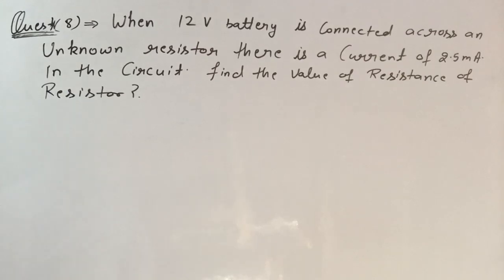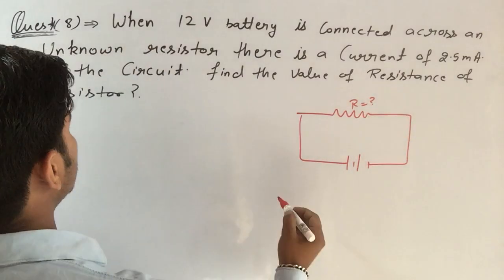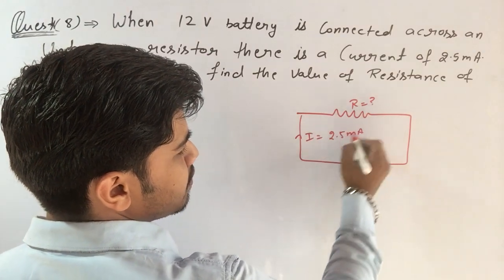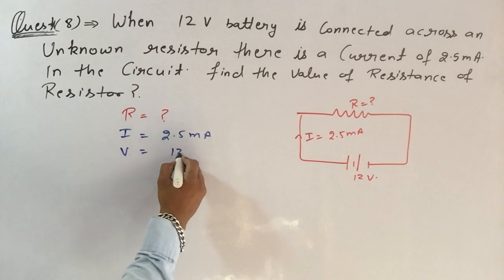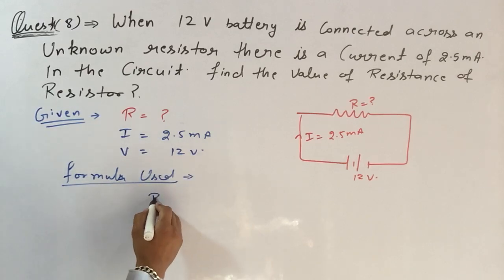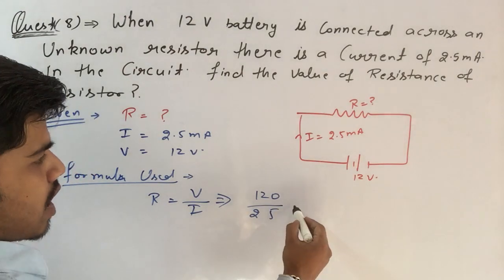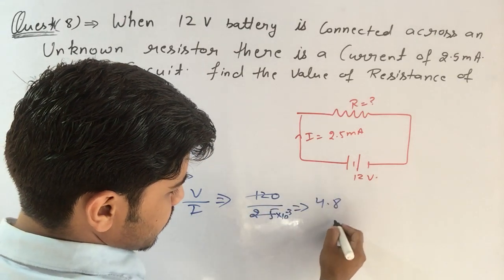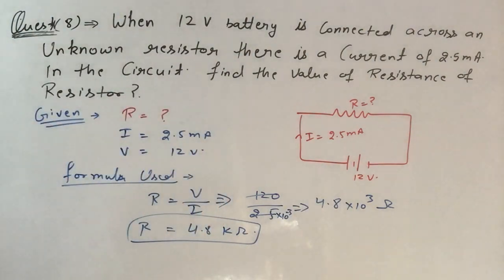8.)NCERT Question of ELECTRICITY(CH.=12)||CLASS=10||PHYSICS